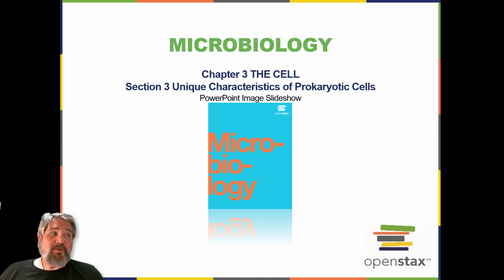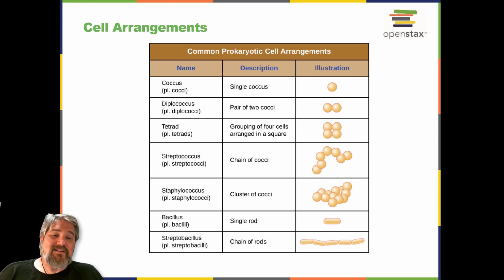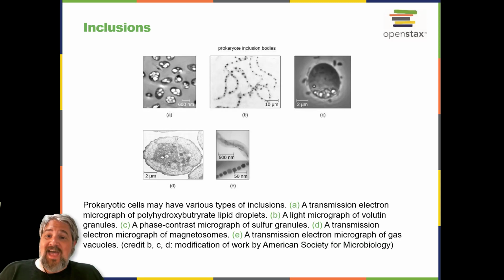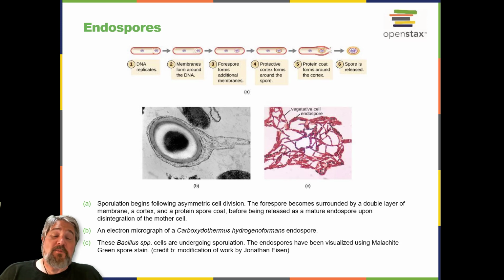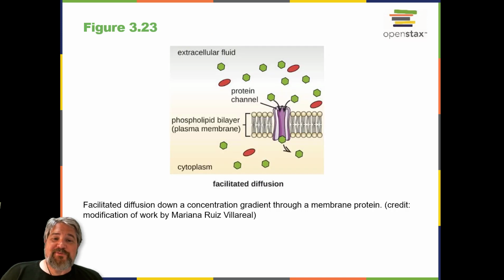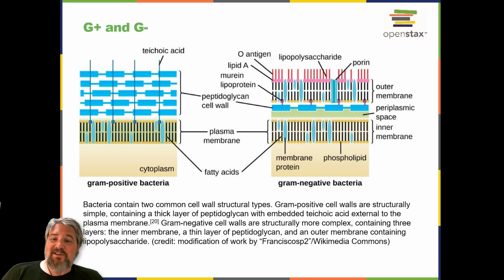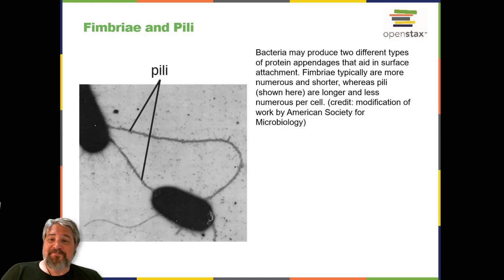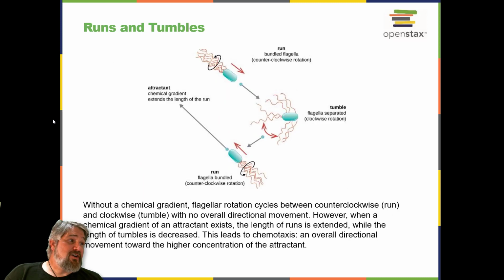microch3part3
Openstax Microbiology
Chapter 3 The Cell
Section 3 Unique Characteristics of Prokaryotic Cells